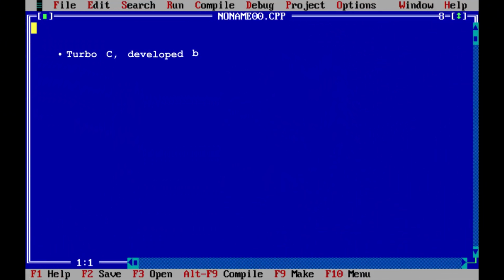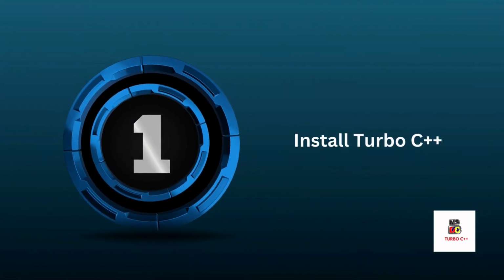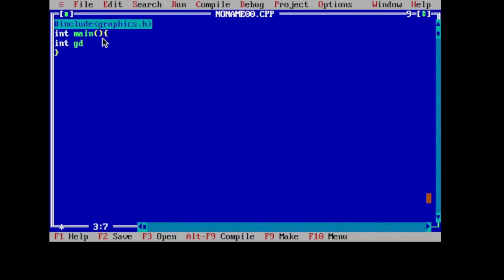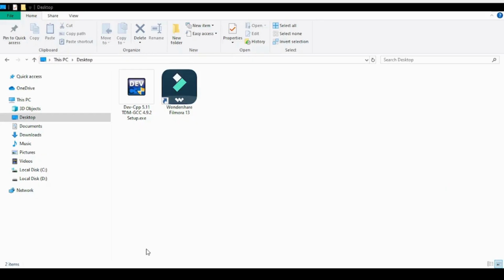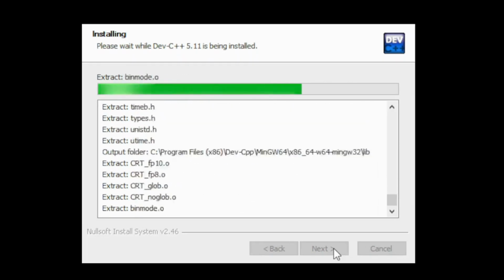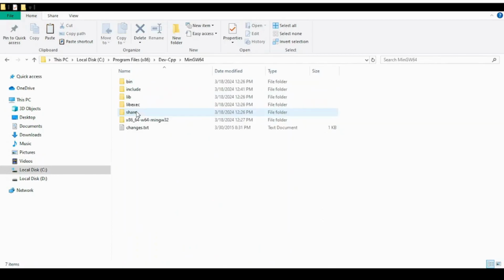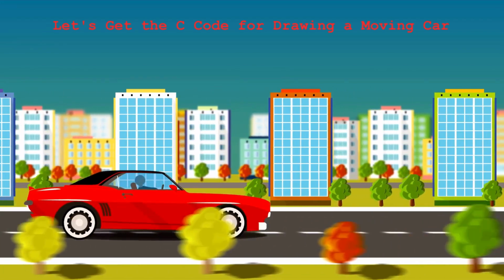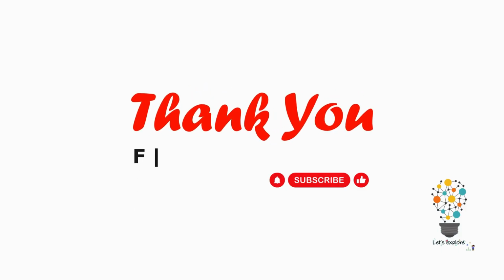How to do Graphics ? Turbo C vs Dev C++ | Learn Graphics.h for Car Animation!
Unlock the power of graphics programming with Turbo C and Dev C++! In this tutorial, we'll dive into the world of graphics.h and create a mesmerizing car animation. Follow along as we compare Turbo C's nostalgic environment to the modern ease of Dev C++, all while mastering the fundamentals of graphics programming. Whether you're a beginner or a seasoned coder, this tutorial will ignite your creativity and set you on the path to graphic excellence!